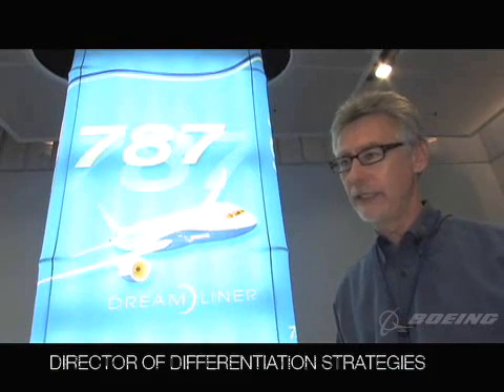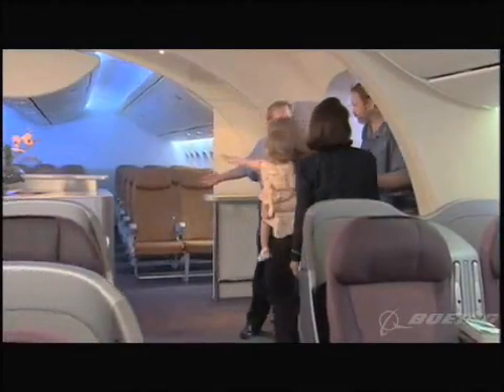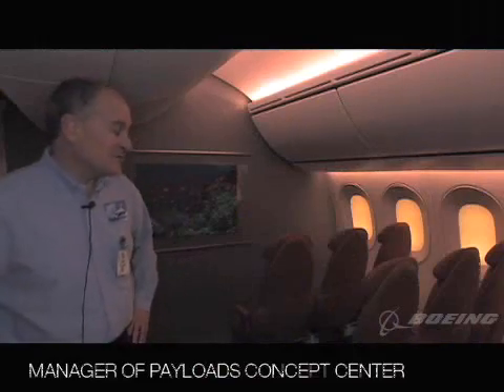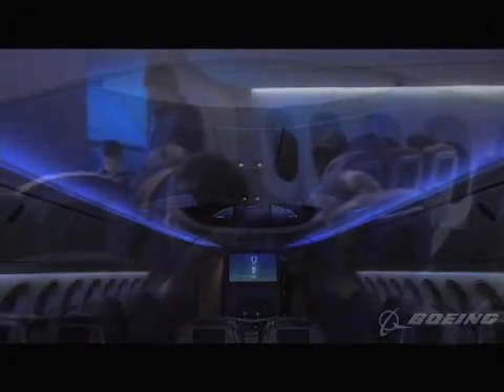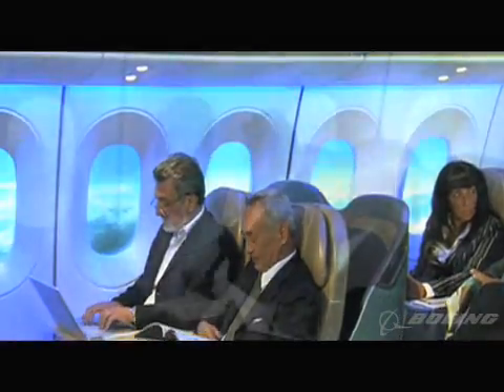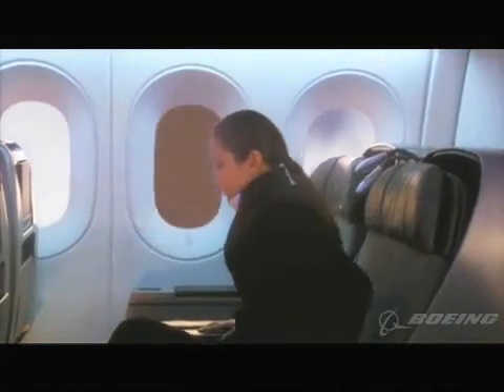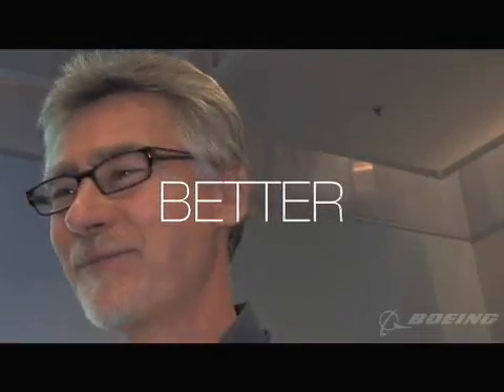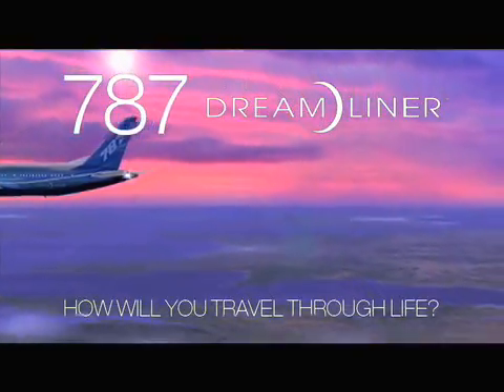Boeing 787 Dreamliner - Episode 2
This is the second episode in series of several podcast episodes created from Boeing. This episode introduces you to the new revolution of flight.